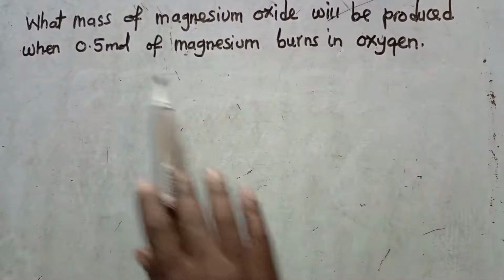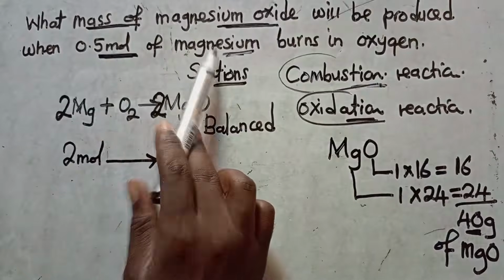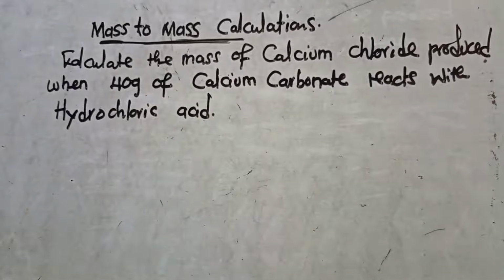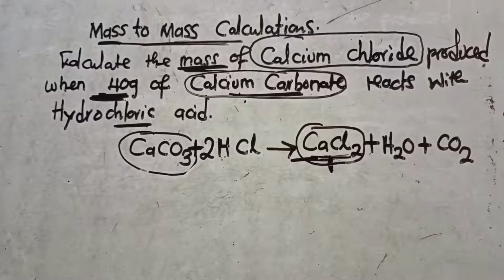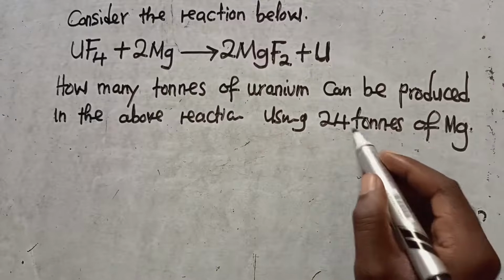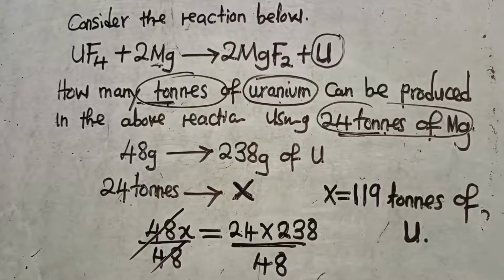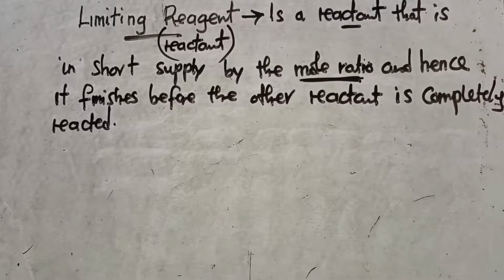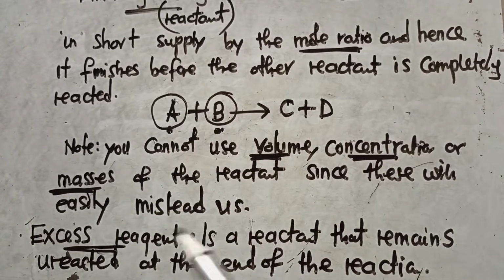Stoichiometry( Mole Concept ) Lesson 3 - Mass to mass And Limiting reagent